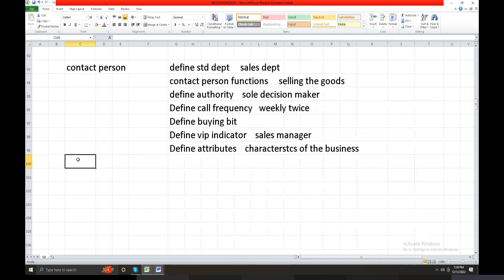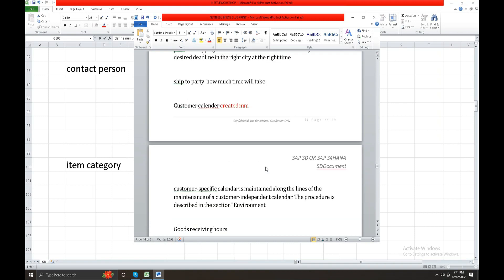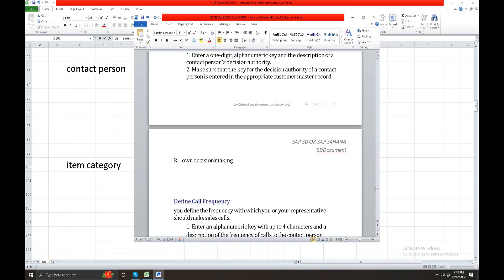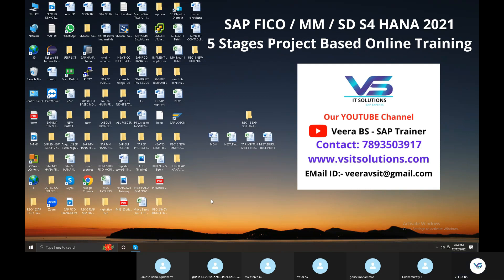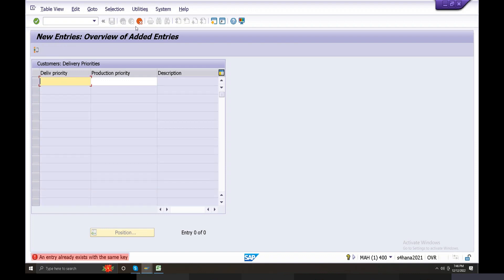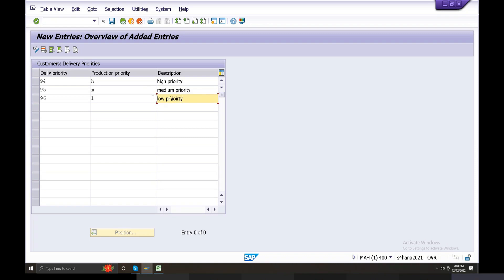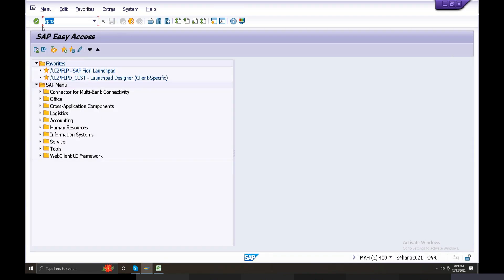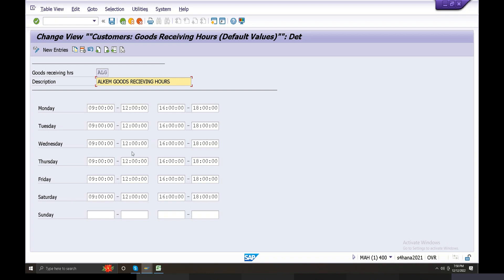SAP SD S4 HANA Online Training | Shipping Process in SAP SD | SAP SD in Telugu | by Veera BS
SAP SD S4 HANA Online Training | Shipping Process in SAP SD S4 HANA